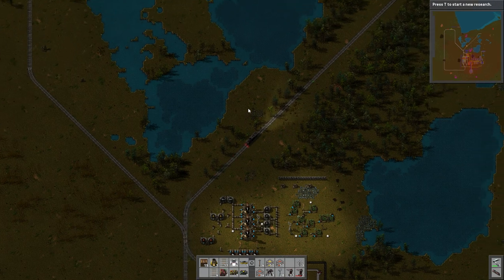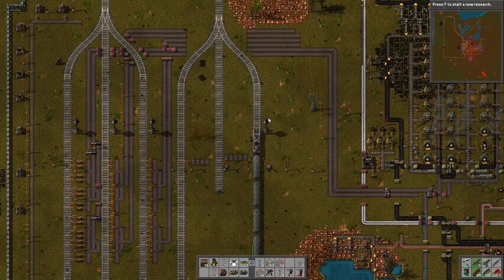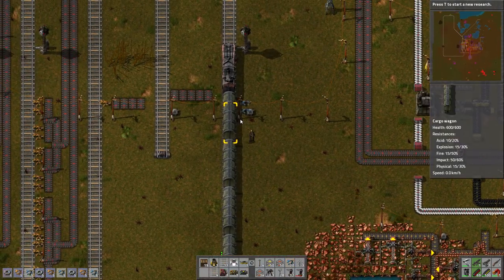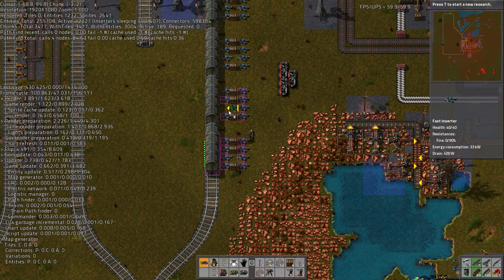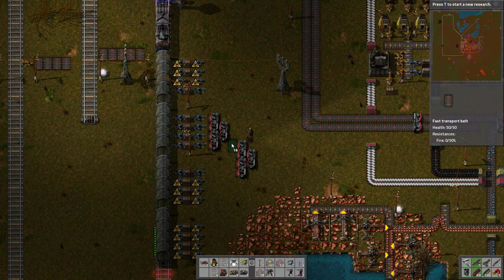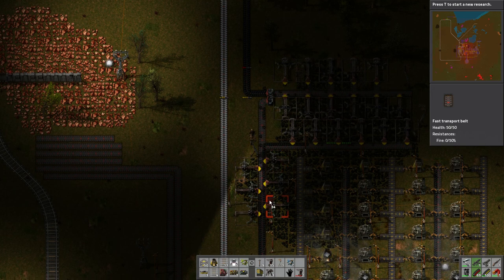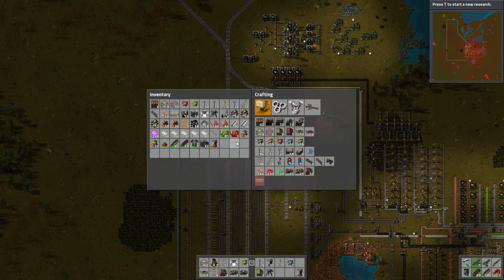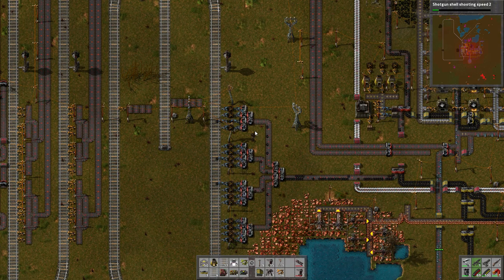Factorio - Rails Not Robots - 21 - Power Train!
Factorio is a game where you create processes to manufacture goods to protect your base!